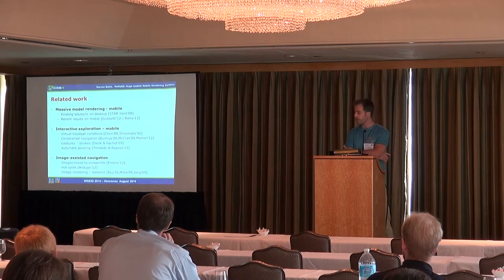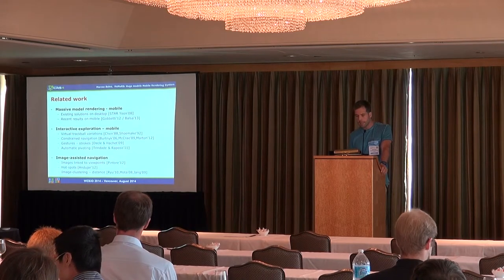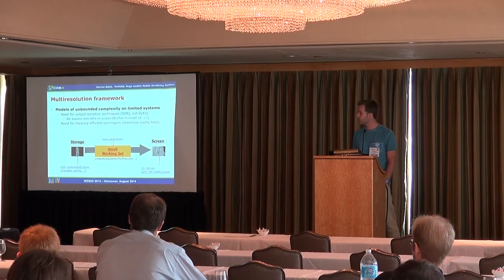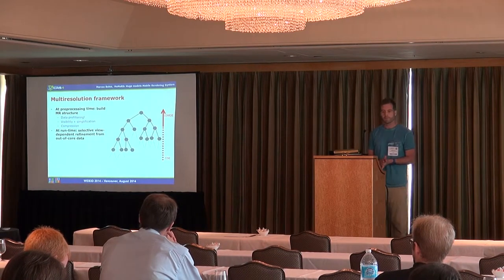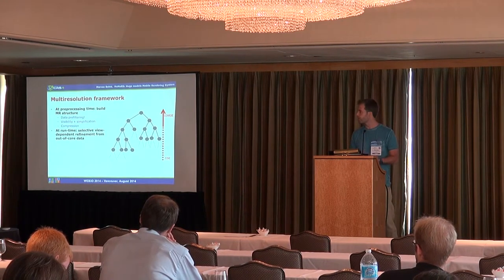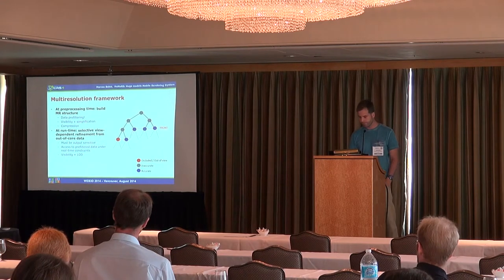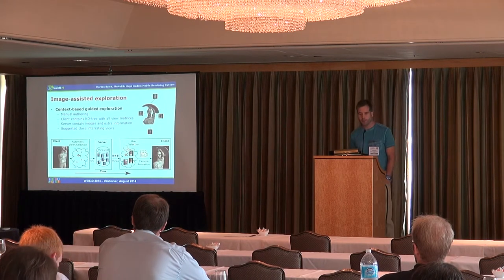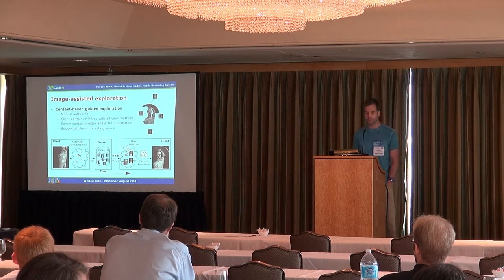SESSION: Mobility - HuMoRS: huge models mobile rendering system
Marcos Balsa Rodríguez, Marco Agus, Fabio Marton, and Enrico Gobbetti. 2014. HuMoRS: huge models mobile rendering system. In Proceedings of the 19th International ACM Conference on 3D Web Technologies (Web3D ’14). Association for Computing Machinery, New York, NY, USA, 7–15. DOI

ABSTRACT
We present HuMoRS, a networked 3D graphics system for interactively streaming and exploring massive 3D mesh models on mobile devices. The system integrates a networked architecture for adaptive on-device rendering of multiresolution surfaces with a simple and effective interactive camera controller customized for touch-enabled mobile devices. During interaction, knowledge of the currently rendered scene is exploited to automatically center a rotation pivot and to propose context-dependent precomputed viewpoints. Both the object of interest and the viewpoint database are resident on a web server and adaptive transmission is demonstrated over wireless and phone connections in a Cultural Heritage application for the exploration of sub-millimetric colored reconstructions of stone statues. We report also on a preliminary user-study comparing the performances of our camera navigation method with respect to the most popular Virtual TrackBall implementations, with and without pivoting.